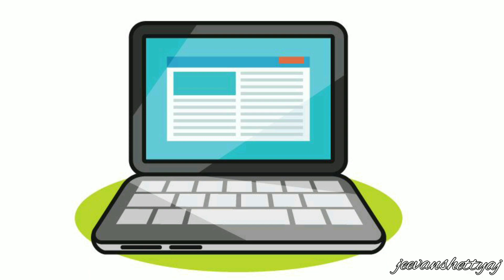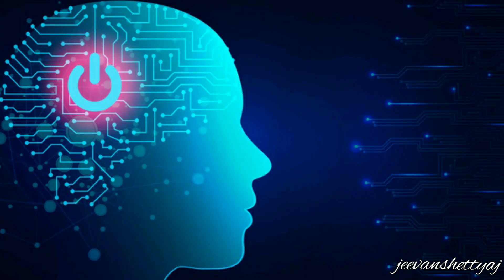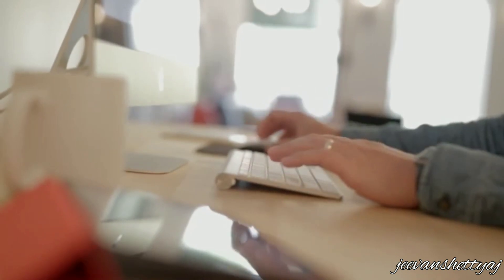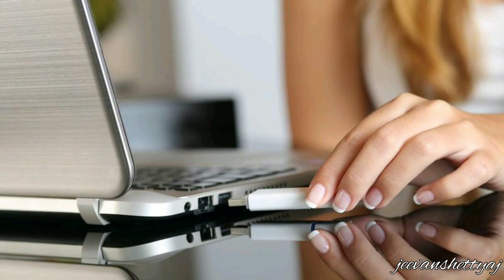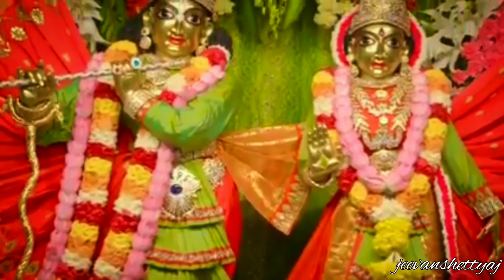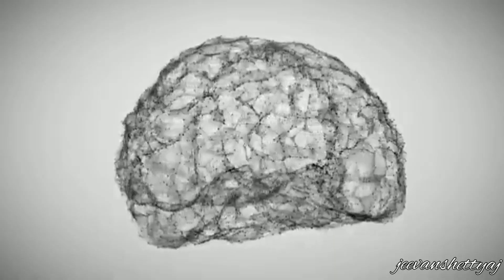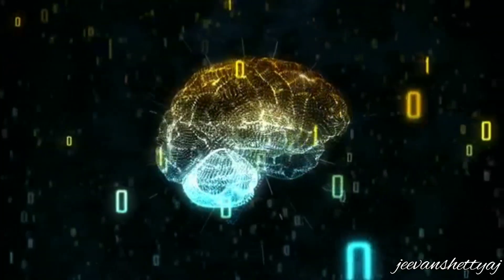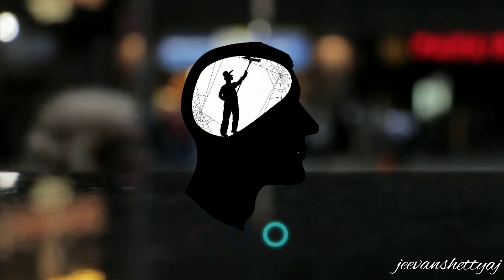Mr.Mind - Beautiful Servant and Dangerous Master | BG | Monthly Wisdom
Ordinarily the mind of a conditioned soul in the material world is completely out of control. For most people, rather than their mind being controlled their minds become servants of their senses. For example if one is walking down a street and sees or smells some very nice food then the tongue is sending messages to the mind telling it that it wants that food to satisfy the sense of taste. So the person, controlled by the urges of the senses, purchases that food and eats it to try and satisfy the whims of the tongue. In the same way all the senses of the body are demanding the mind to supply their particular objects of gratification so the person is actually out of control. He simply becomes a servant of his senses, trying to satisfy their every whim, but the cruel nature of the material world is that no matter what he supplies in an attempt to satisfy his senses they will never be satisfied. They will always demand more, more, more…

Therefore the Bhagavad-gita prescribes:

A man must elevate himself by his own mind, not degrade himself. The mind is the friend of the conditioned soul, and his enemy as well. (Bhagavad-gita 6.5)

In this sixth chapter of the Bhagavad Gita Lord Krishna is describing the system of meditational yoga to His friend Arjuna. Here, in this verse, Krishna is establishing that the mind is the central point of yoga practice. The purpose of the yoga system is to control the mind and draw it away from attachment to sense objects.

The mind has to be trained in such a way that it can deliver the conditioned soul from the darkness of the material world and bring him into the light of Krishna consciousness.

Material life means being subjected to the influence of the mind and the senses, in fact the pure soul is entangled in the material world only because of the mind’s ego which desires to lord it over material nature. Therefore the mind should be trained so it is not attracted to the glitter of material nature and in this way the conditioned soul may be saved.

One should not degrade oneself by attraction to the things that will satisfy one’s senses. The more one is attracted by sense objects, the more one becomes entangled in material existence. The best way to disentangle oneself is to always engage the mind in Krishna consciousness. In this verse it is emphasized that one must do this. In this way the mind will elevate one and not degrade him.

It is said: “For man, mind is the cause of bondage and mind is the cause of liberation. Mind absorbed in sense objects is the cause of bondage, and mind detached from sense objects is the cause of liberation.” Therefore the mind which is always engaged in Krishna consciousness is the cause of supreme liberation.

This is a very simple, short and easy to explain point, but it is very essential that we really understand this point and actually bring our mind under control by always engaging it in Krishna consciousness and in this way completely detach the mind from the desires of senses. In this way instead of being servants of our senses (godasa) we can become the masters of our senses (goswami) and this is the prerequisite for further advancement in Krishna consciousness.

Speaker : H G Amogh Lila Das